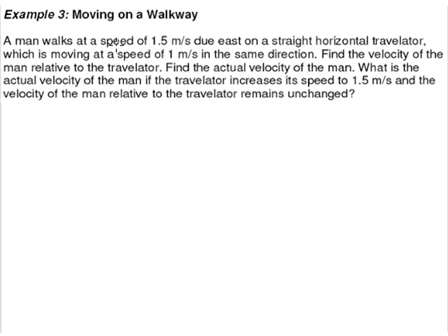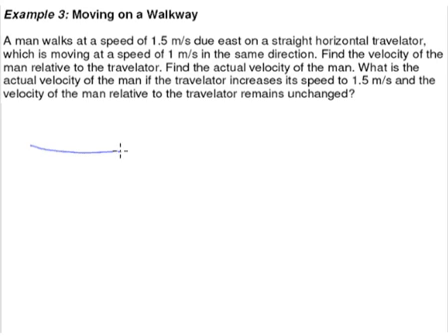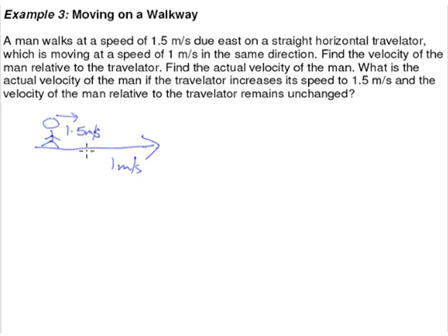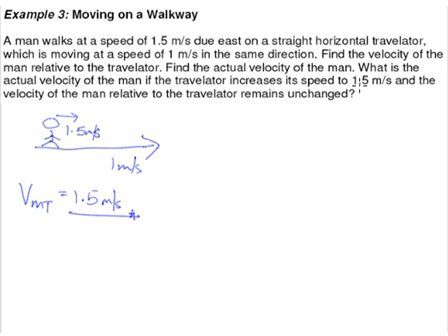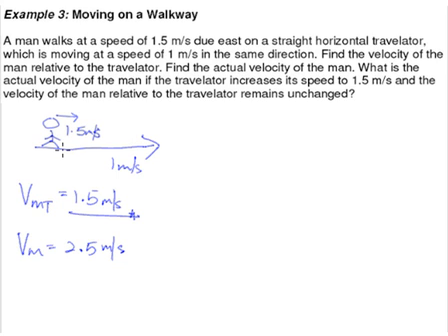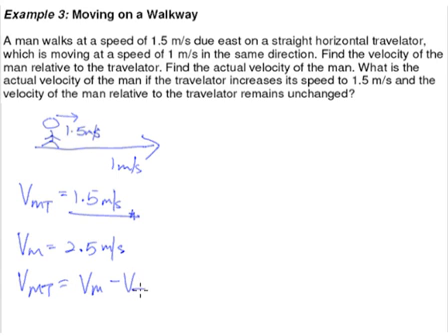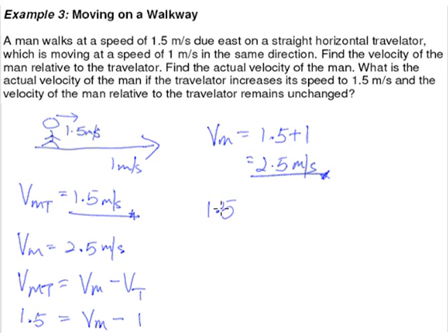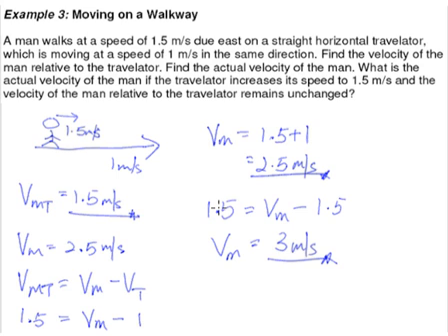Relative Velocity - Parallel Motion - Example 3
An example on motion on a moving walkway.